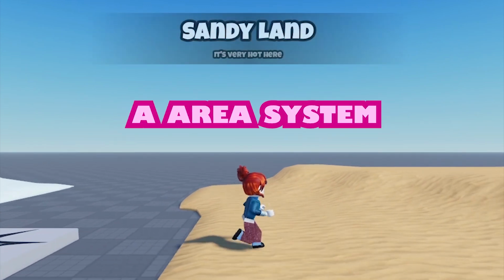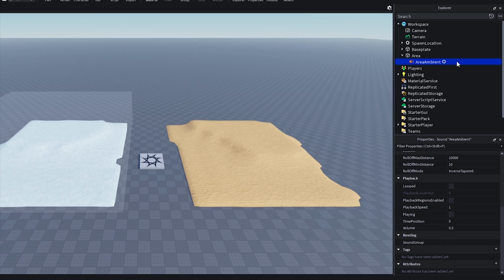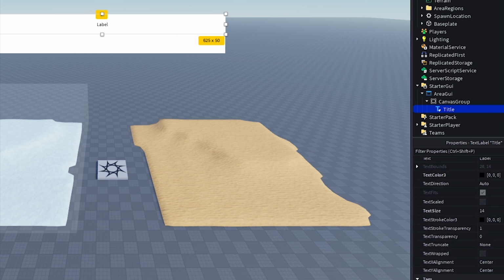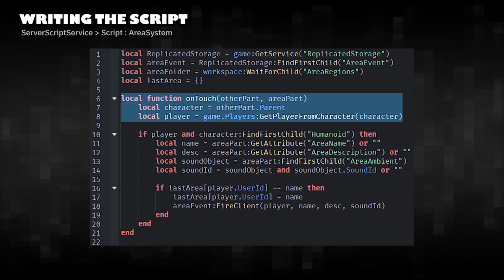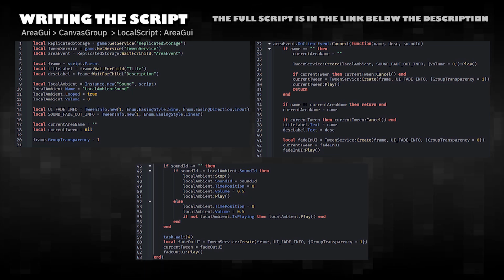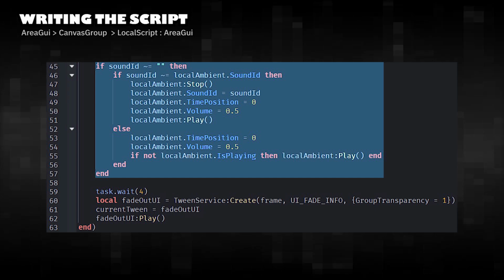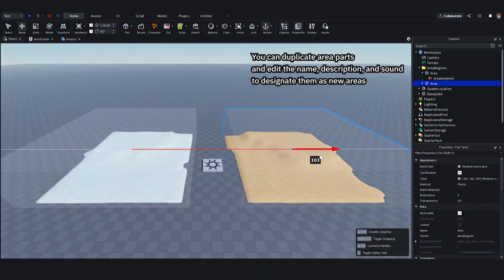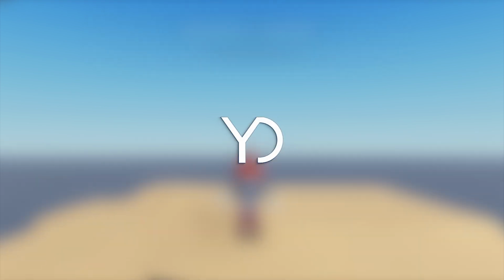Roblox studio tutorial : How to make an area system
Roblox Studio Tutorial: Enter a New Zone! Learn How to Make an Area System with Title Names and Sounds When Players Enter Different Areas!

Script
All script in an area system :